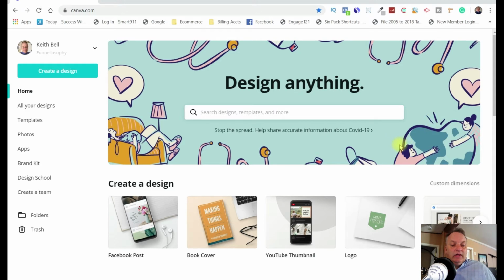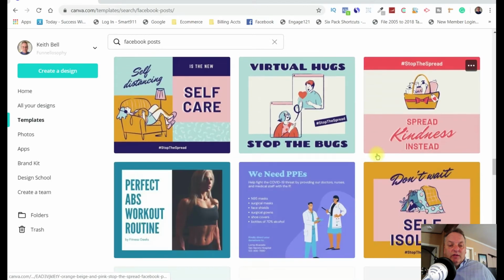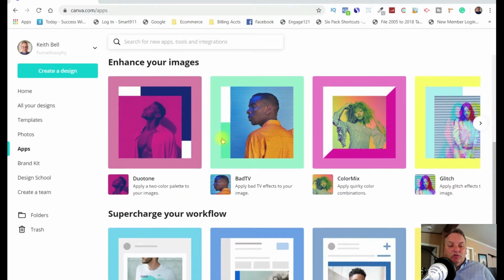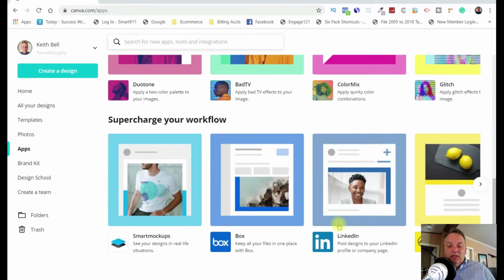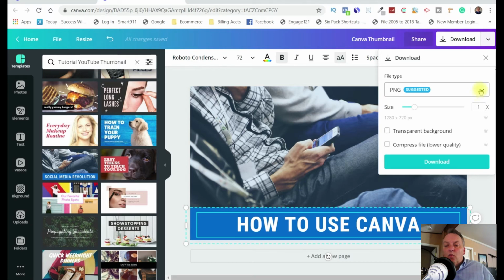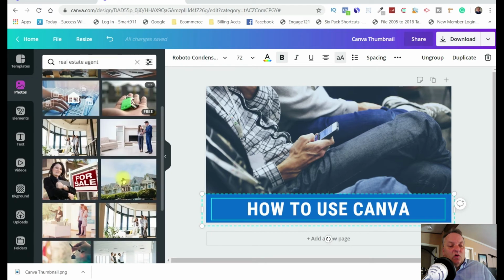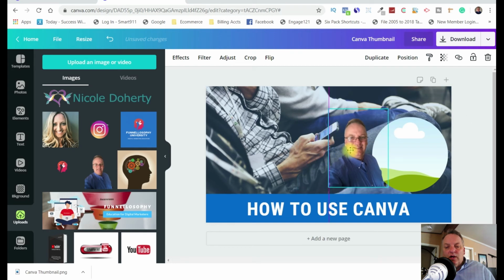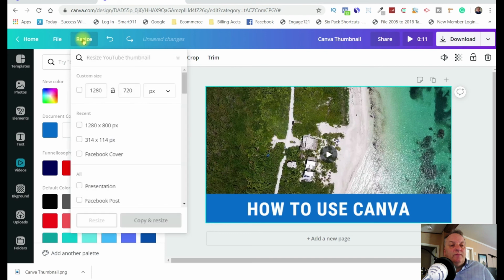Step By Step Canva Tutorial - How To Use Canva For Beginners: 2020 Canva Tutorial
Learn To Use Canva 2020 - Learn How To Use Canva With This Step-by-Step Guide
Check out this video demonstration of my favorite Canva Tips and Tricks (it's so much easier to show than to explain